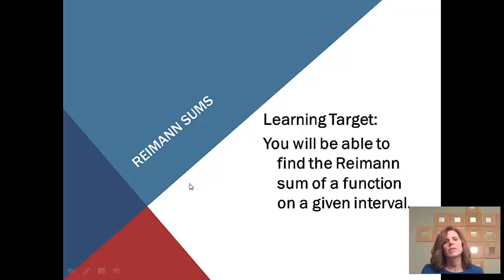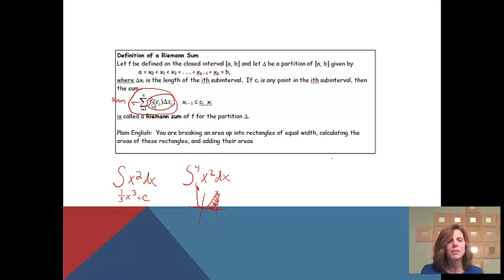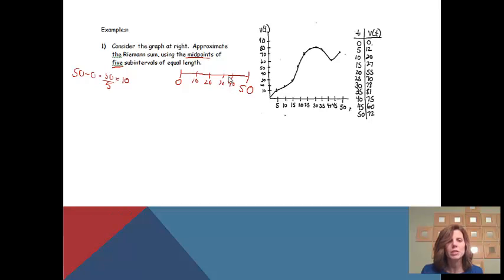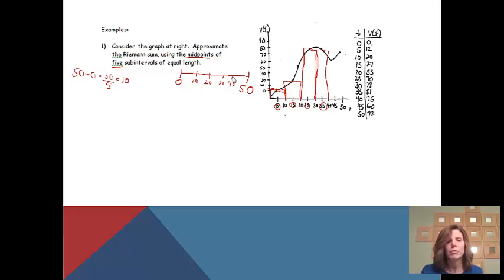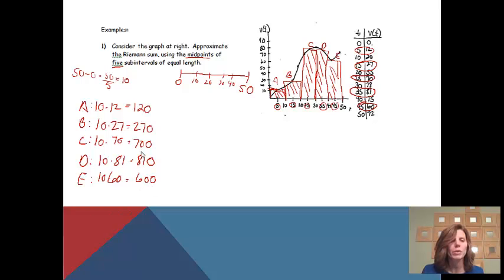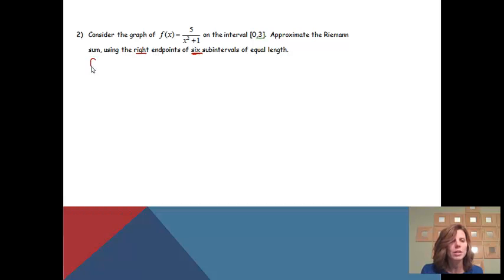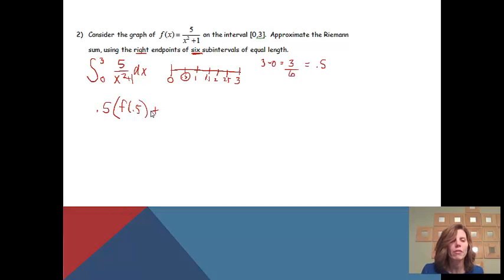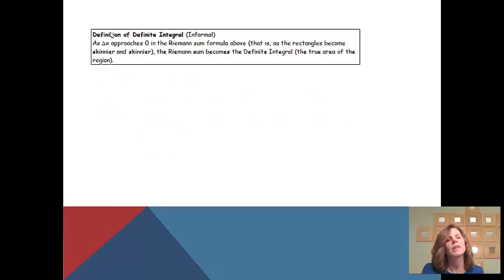Definite Integrals as the Area of a Region